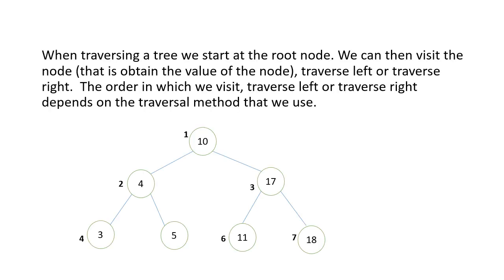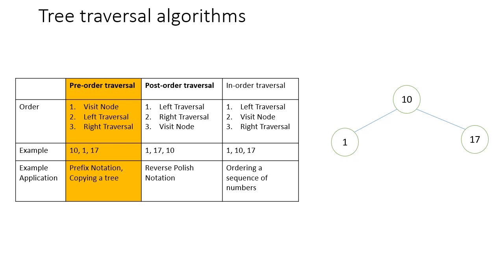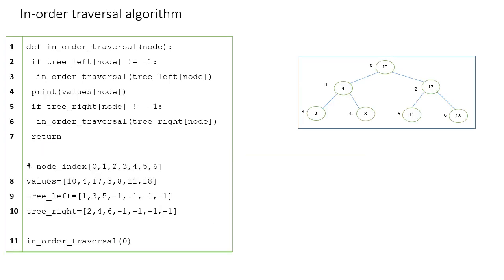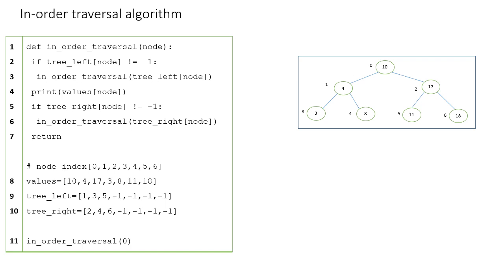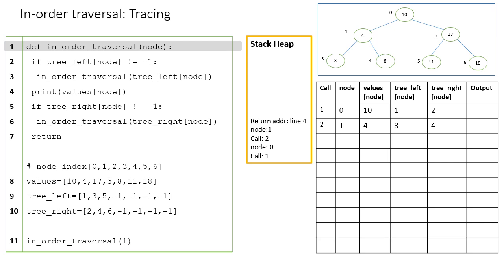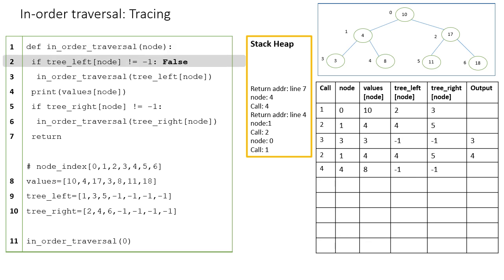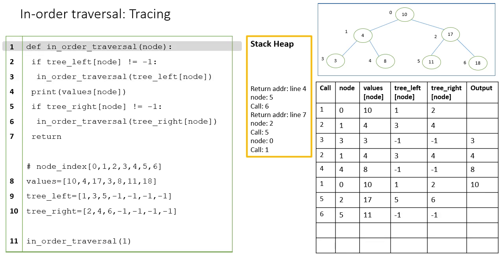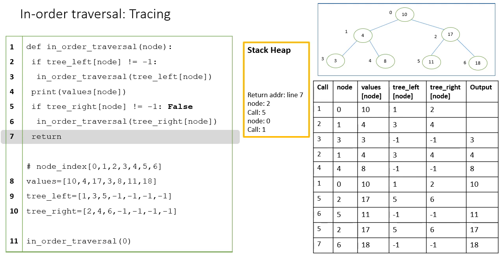Tree Traversal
Short tutorial explaining pre-order, in-order and post-order tree traversal.  There is tracing of the in-order algorithm.